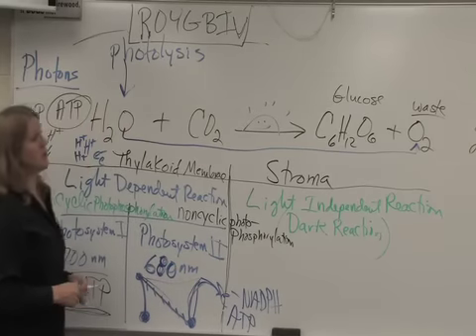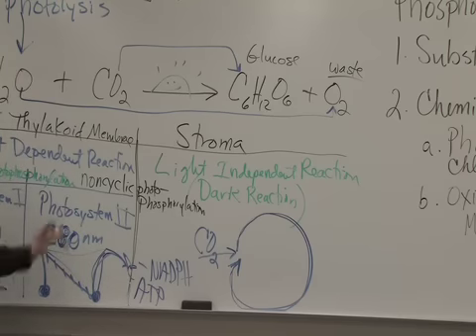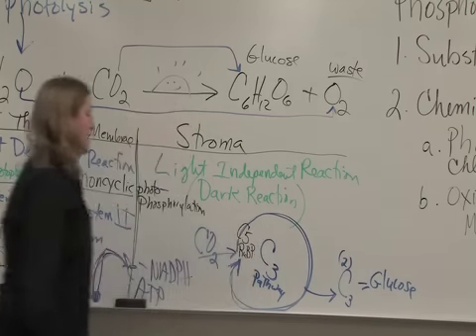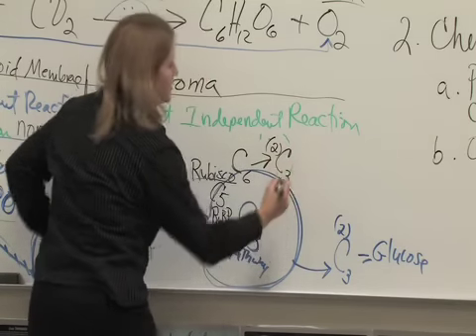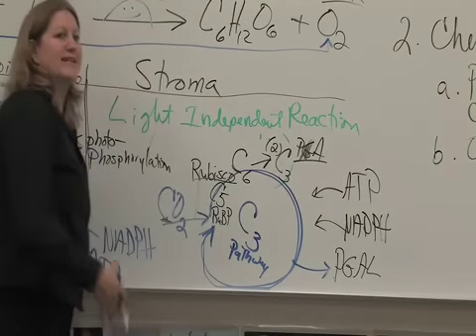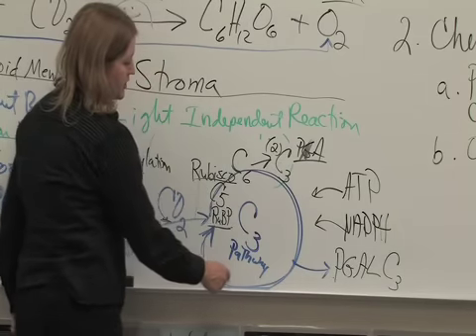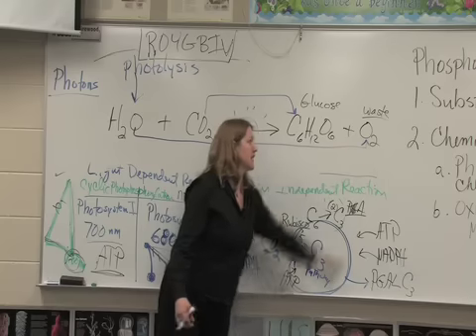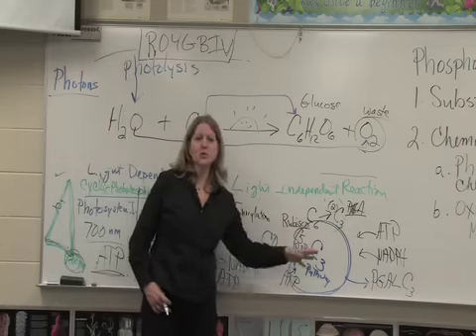Photosynthesis Light Independent Reaction.mov